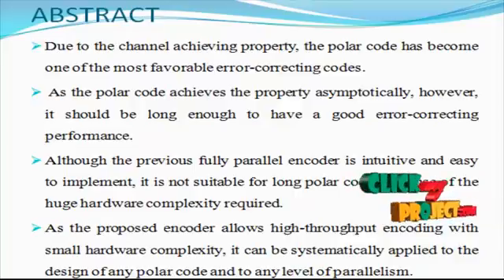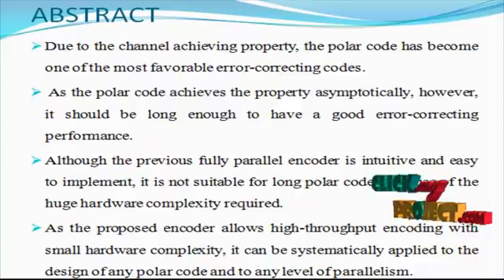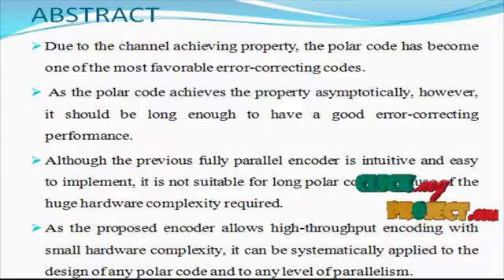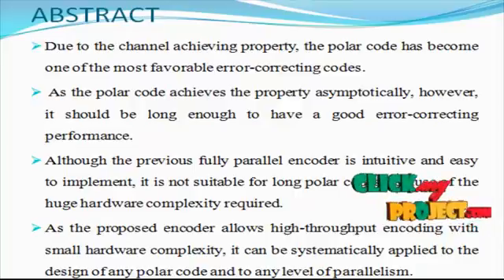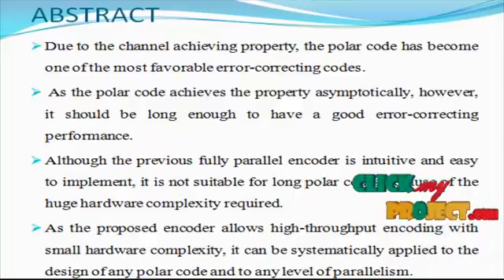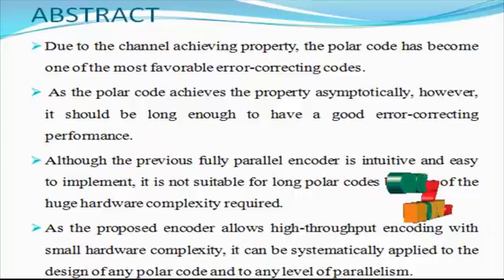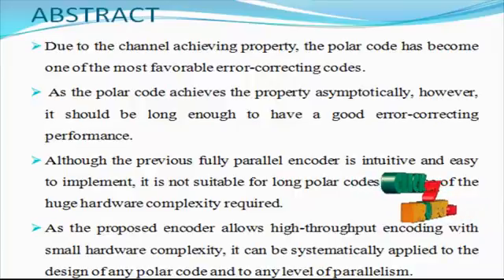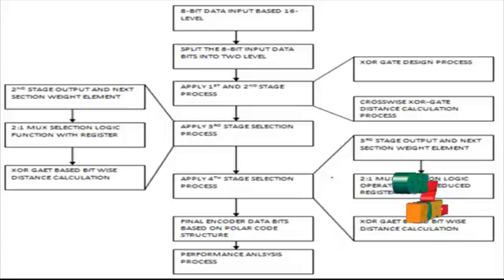Partially Parallel Encoder Architecture for Long Polar Codes | Final Year Projects 2016